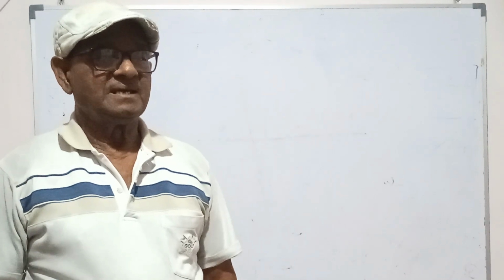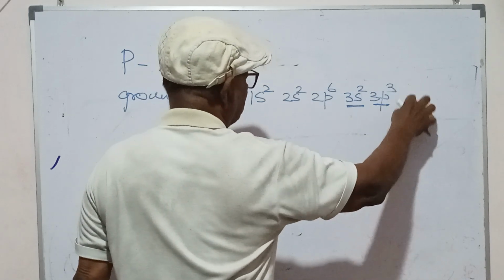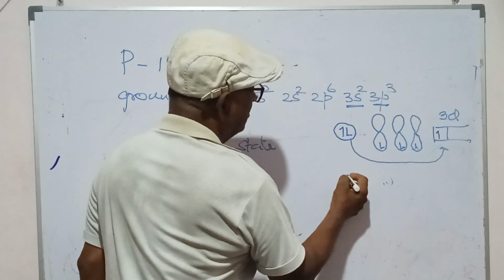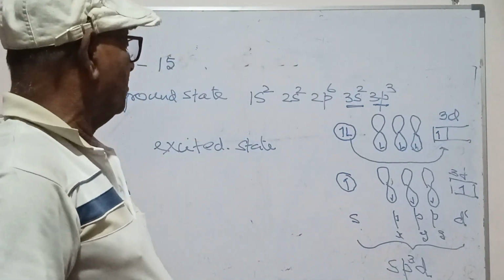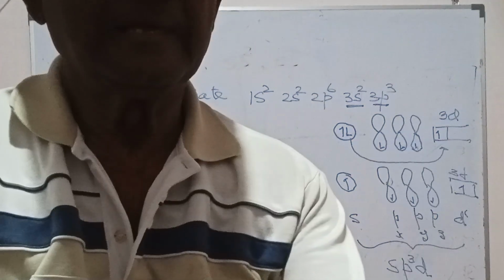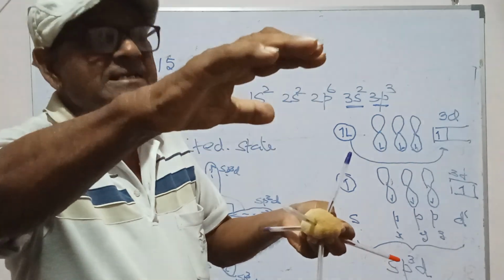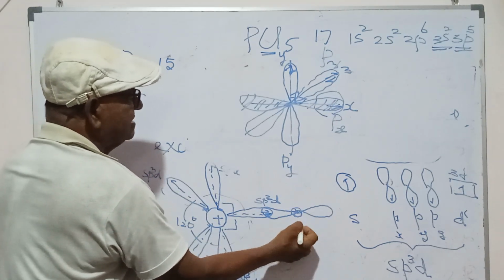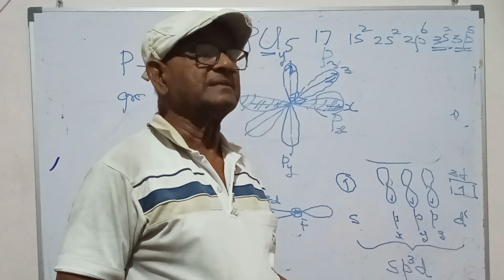Hybridezation of P.atom English medium